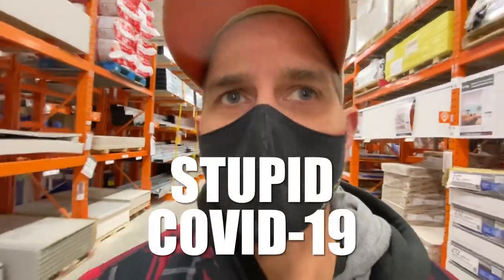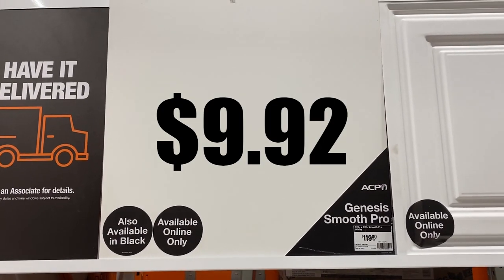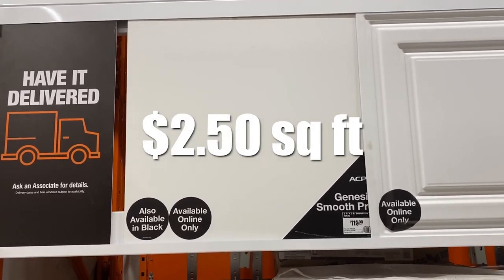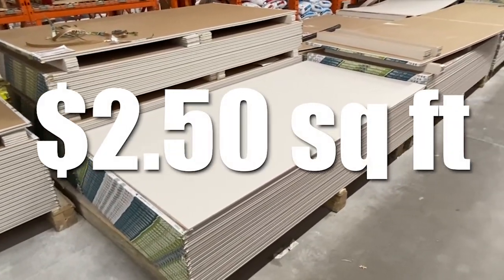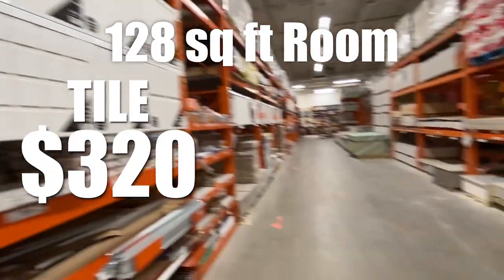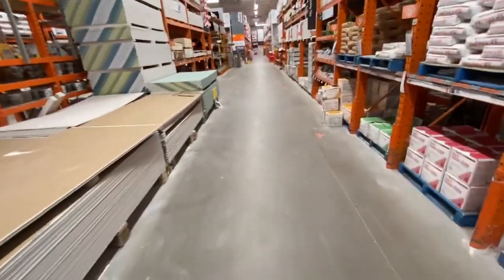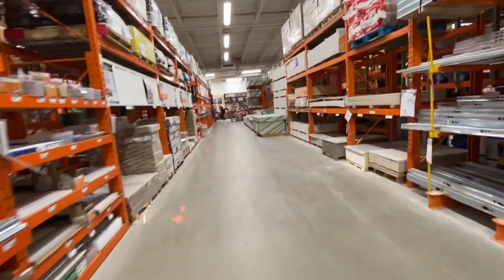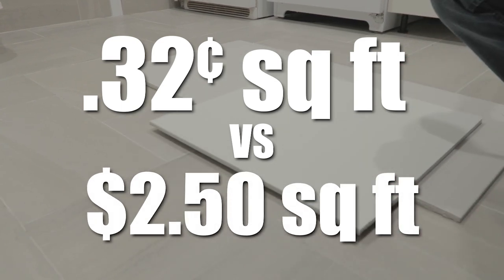DIY ceiling tiles for cheap. A SECRET the big tile companies DON'T what you to know about.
How to make your own ceiling tiles for a fraction of the price.